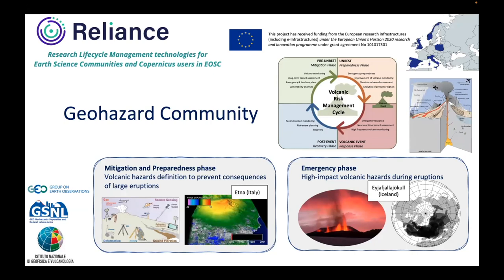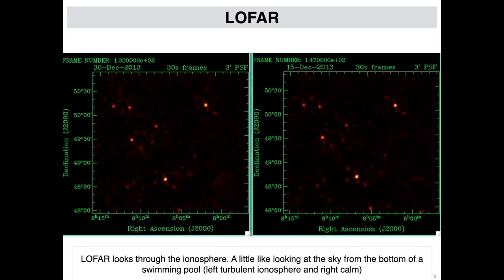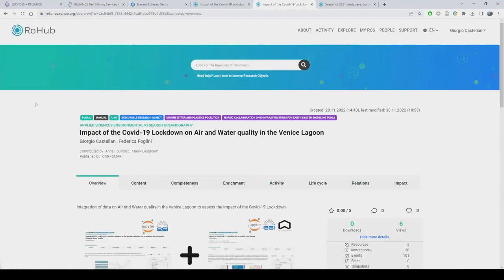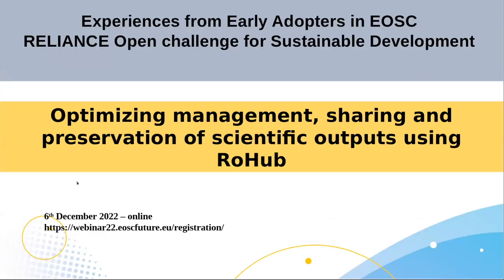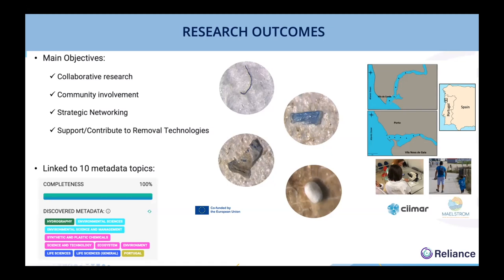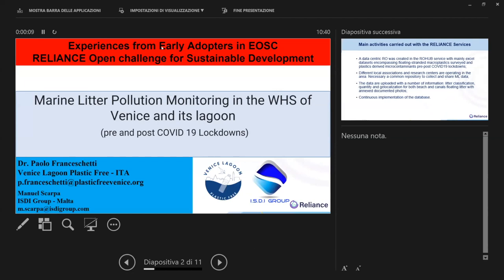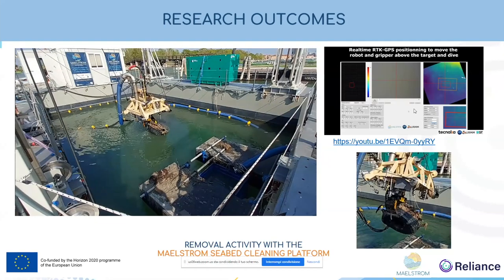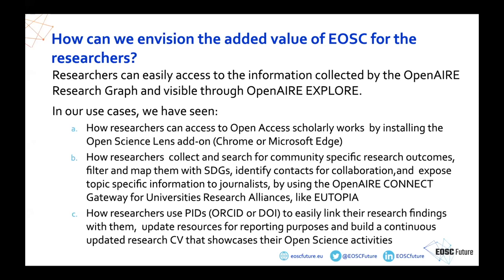DAY 2 - Pan-European digital assets supporting research communities - benefits & opportunities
Welcomed by Fulvio Marelli (RELIANCE), we start day 2 of a 2 day series on digital assets supporting research communities - benefits & opportunities.

The thematic focus of this day was:
0:00 - Digital assets supporting SDG 9: Industry, innovation and infrastructure
42:56 - Experiences from Early Adopters approaching EOSC: the RELIANCE Open challenge for sustainable development
1:39:12 - Lessons learnt from use cases & Looking forward